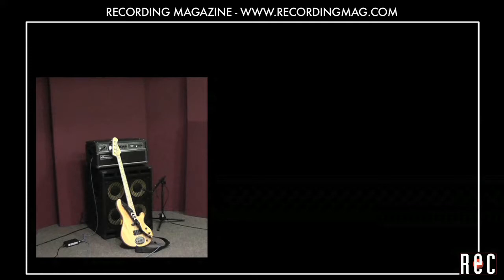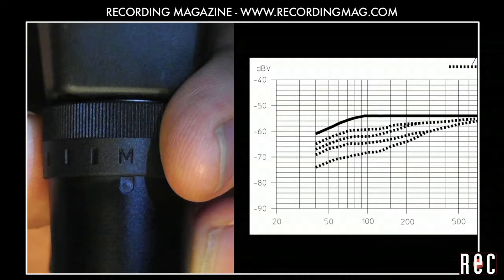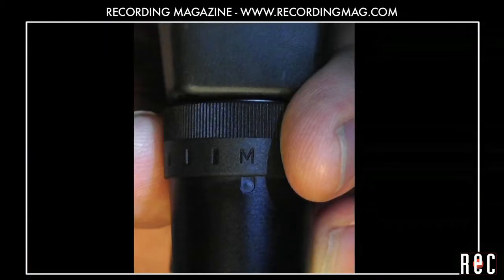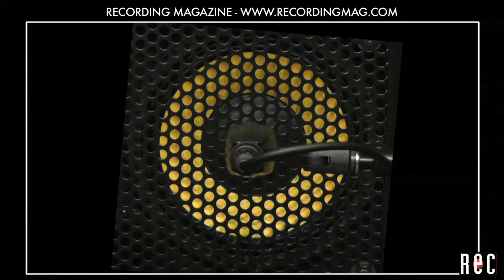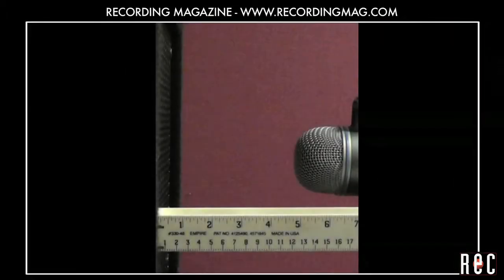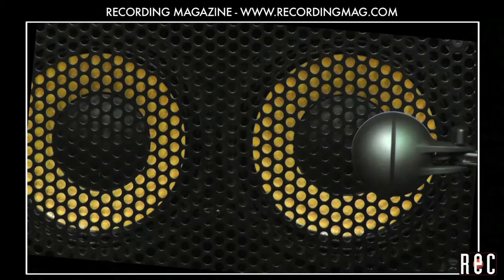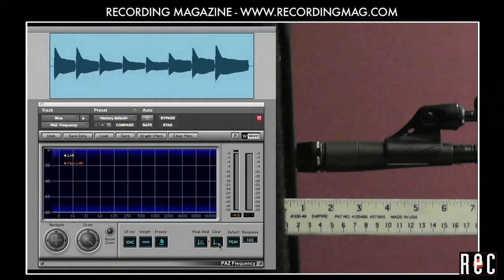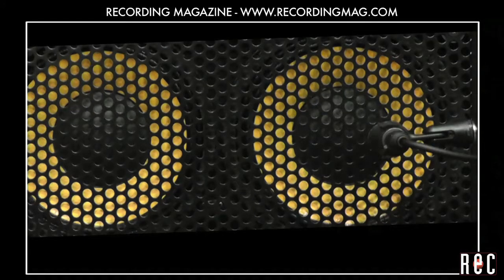Recording Bass Guitar: Part 1